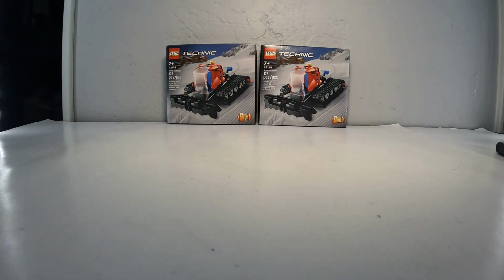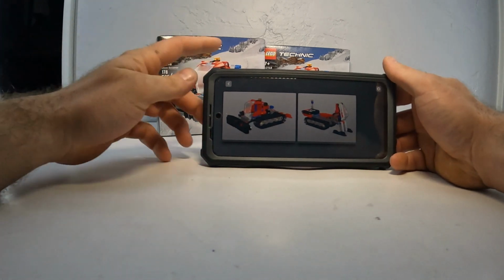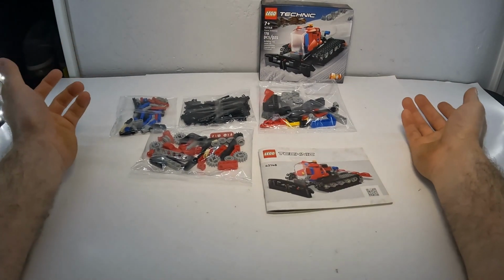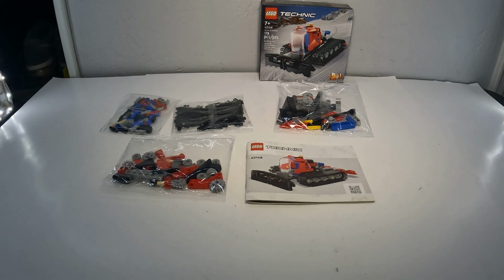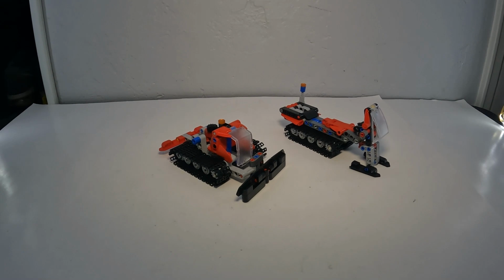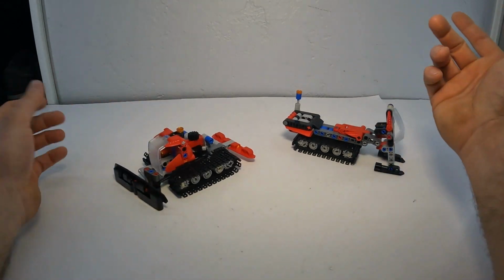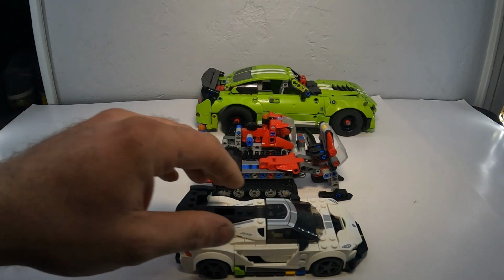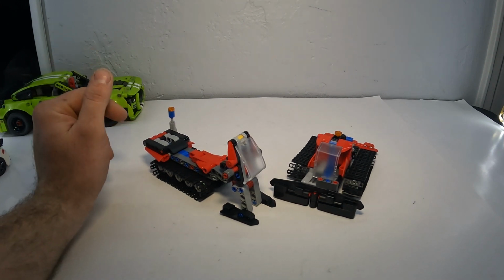Lego Technic Snow Groomer Review & Speed Build!!!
On todays video we build new mini technic figure of a snow groomer that could also be built as a snow mobile as well and we go over how this kit is and if it is worth it!